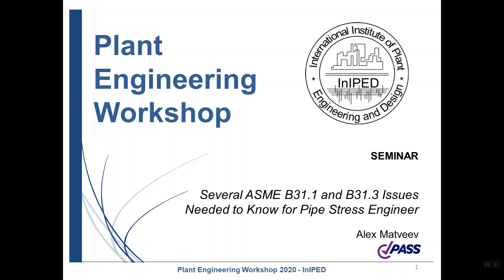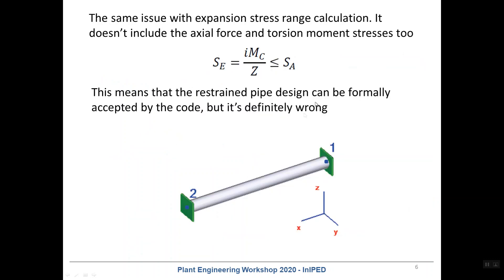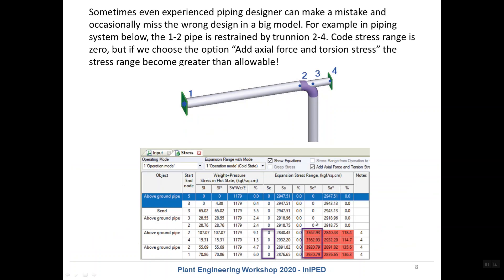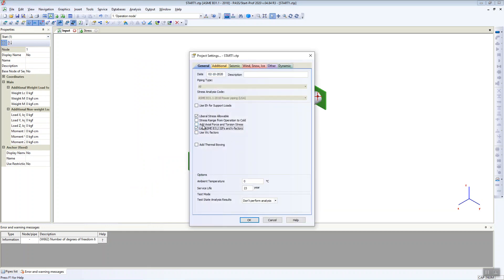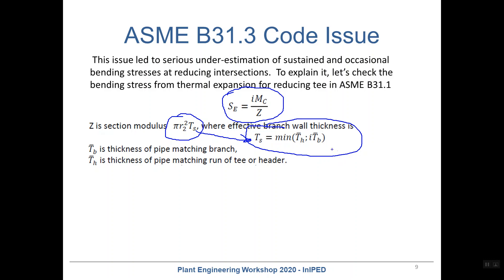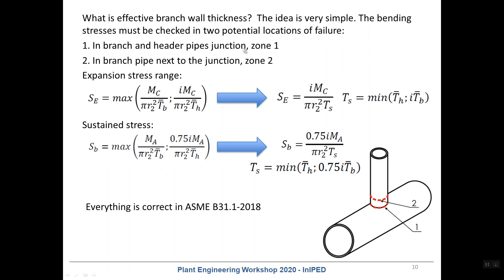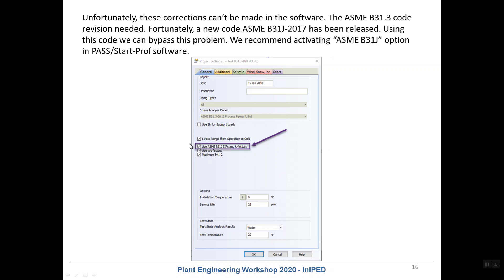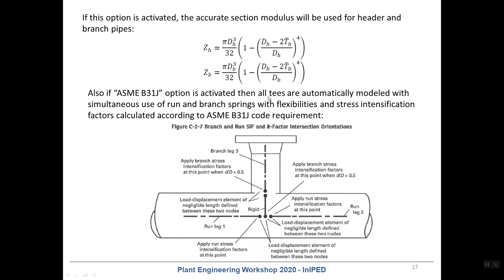Several ASME B31 and EN 13480 Issues Needed to Know by Any Pipe Stress Engineer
ASME B31 and EN 13480 codes have several issued that can lead to under-estimation of sustained and expansion stresses, tee stresses, and bend flexibility factors when using pipe stress analysis software. Pipe stress engineers should know about these issues to avoid wrong and unsafe design. The review of these issues will be presented and how to manage them in piping stress analysis.